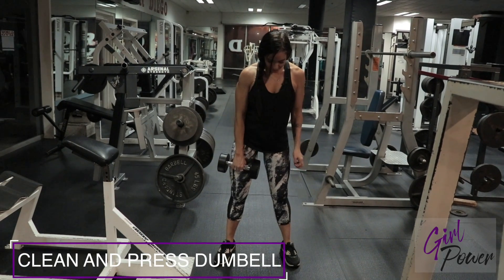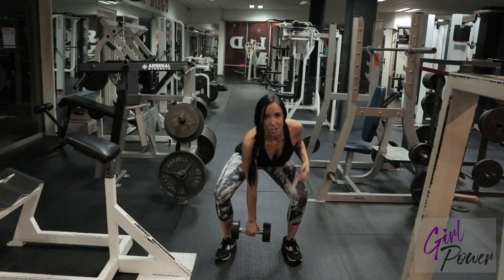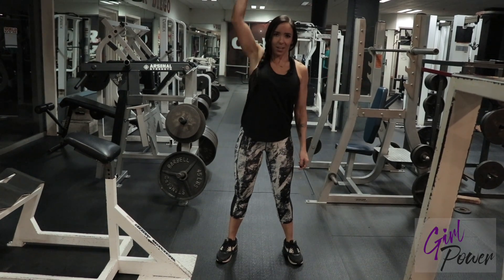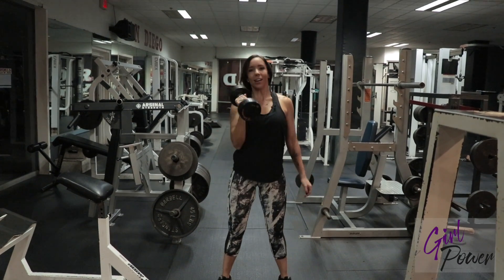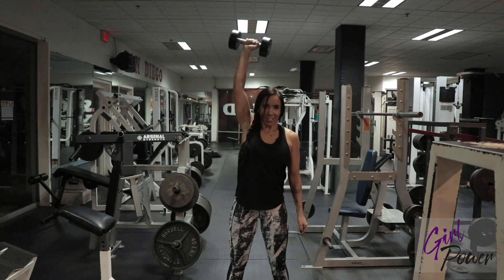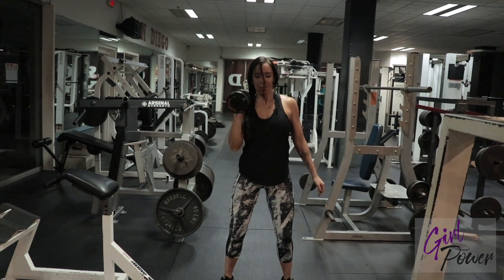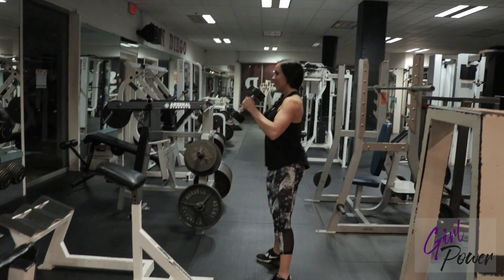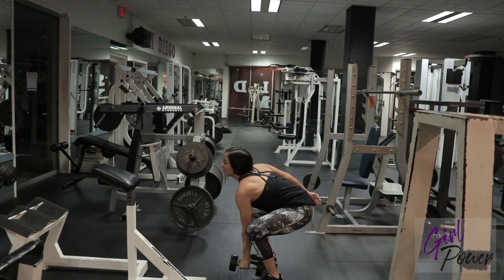How to do Clean and Press with Dumbbell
Welcome to the Girl Power Tribe!

The dumbbell's initial position on the floor is between your legs (straddled). The other hand is placed on the lower thigh or relaxed by your side.
Pull the dumbbell with you arm straight and with your legs and back. The other arm is bent and is pushing down on the lower thigh (this is like when your are getting out of a chair, and press your thighs with your hands, for extra strength). The pull should be accelerated up and not yanked up.

At the end of the pull, when your body is almost straightened, use your calves, a shoulder shrug, front deltoids and biceps to power clean the dumbbell to your shoulder. Use a slight dip at the end to get under the dumbbell.

Do not press the dumbbell yet. Stand up straight first, bend your knees and forcefully push the dumbbell to full extension with your legs, hips, lower back and the muscles normally used for pressing.